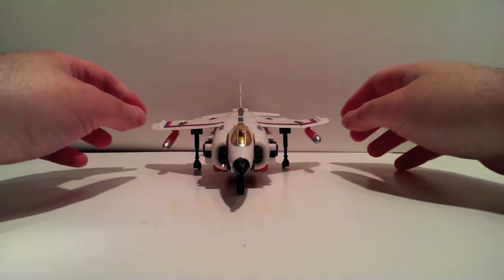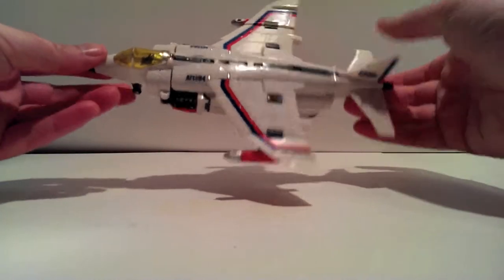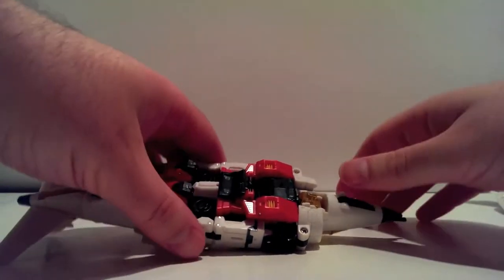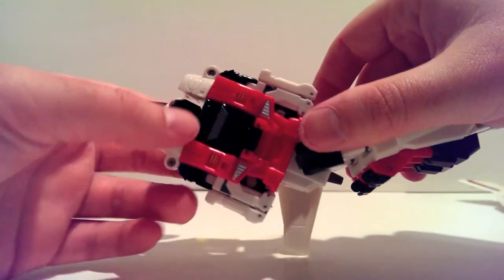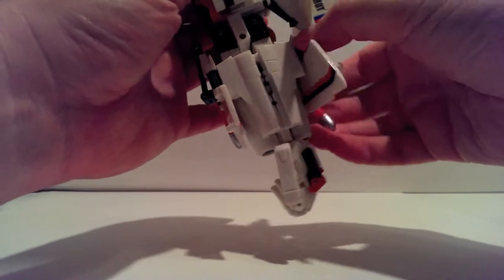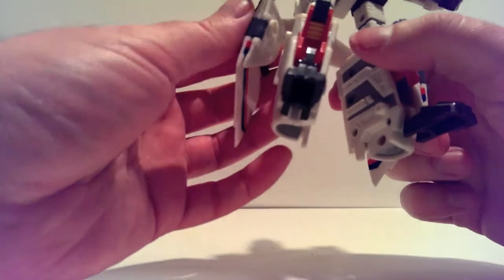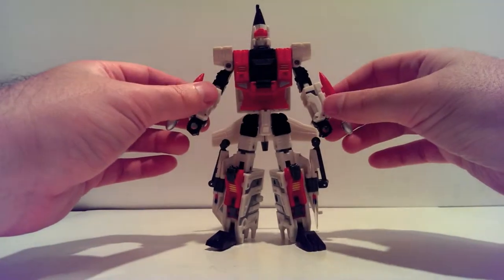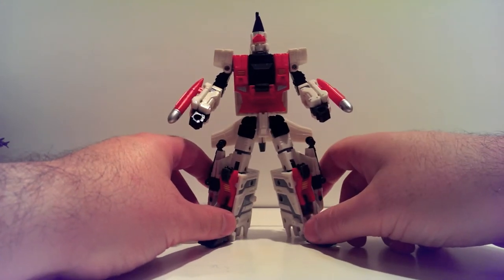Transformers Review TFC Harrier II (Aerialbot Slingshot)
I was trying to use my phone to record this video and the next one coming, but the end result isn't as nice as I planned.  Please forgive the quality.